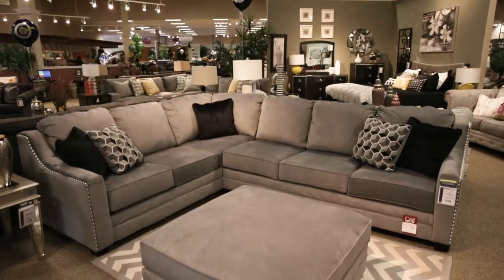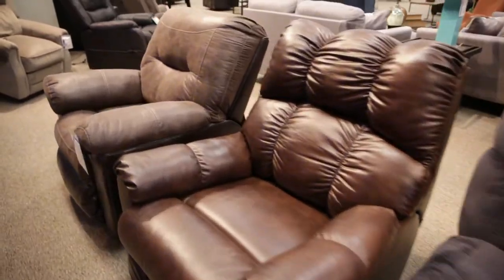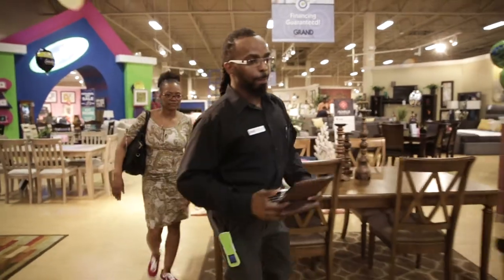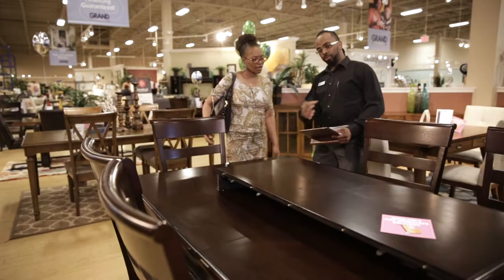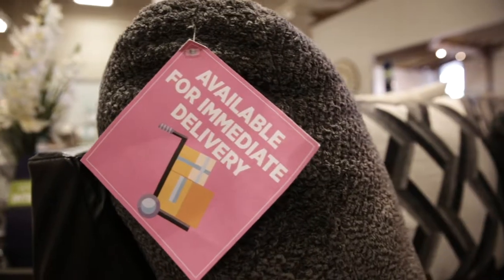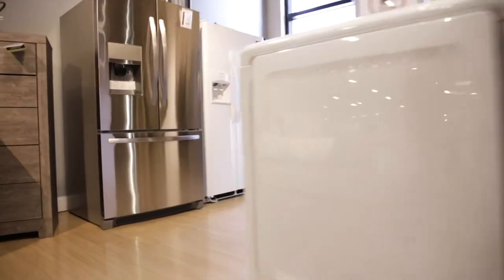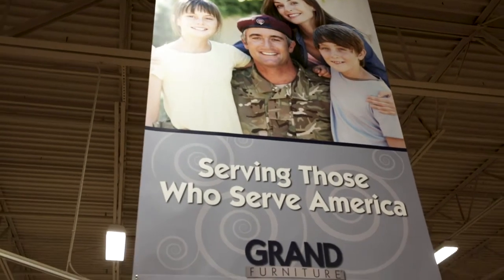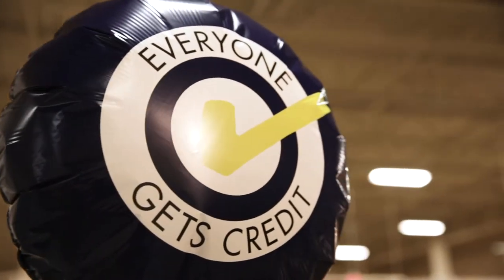I Do - Grand Furniture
Getting married means a brand new start, and what better way than to start with new furnishings for the newlyweds.